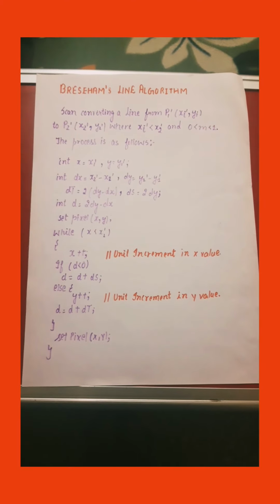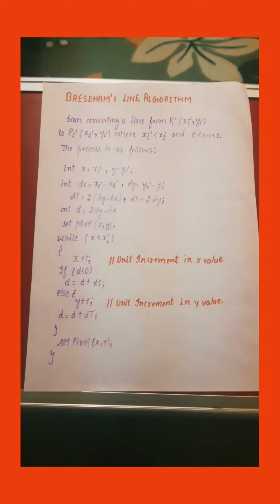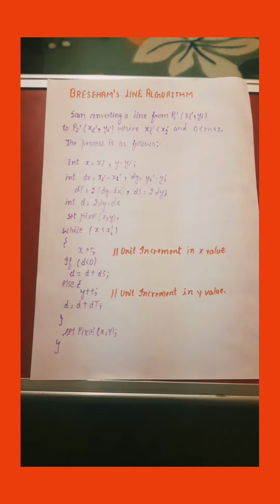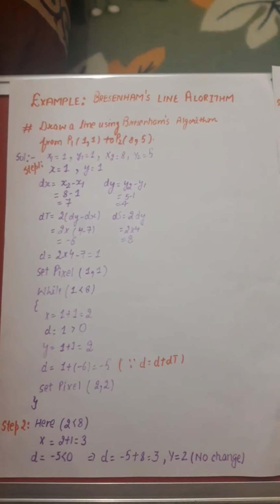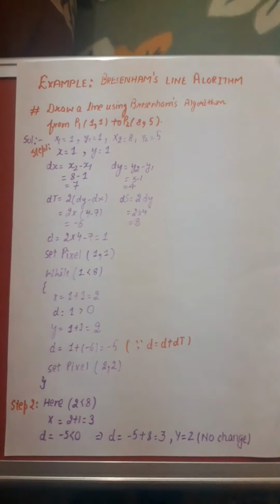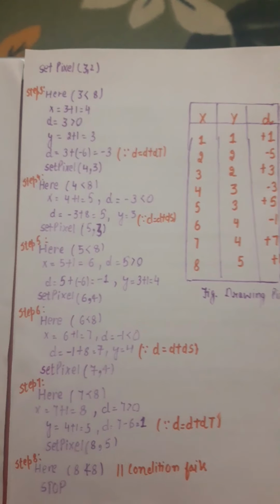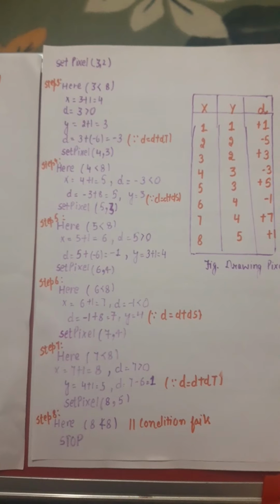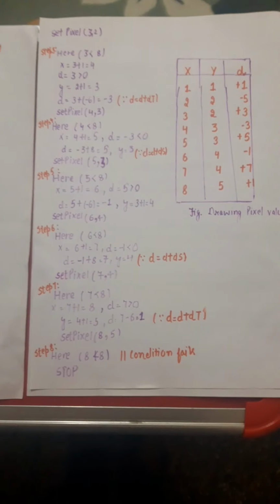BRESENHAM'S LINE ALGORITHM